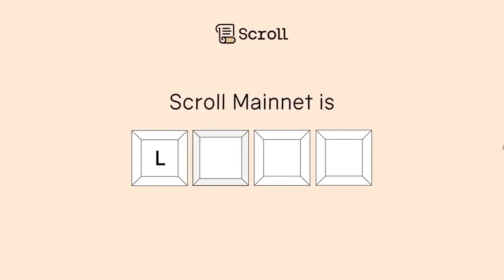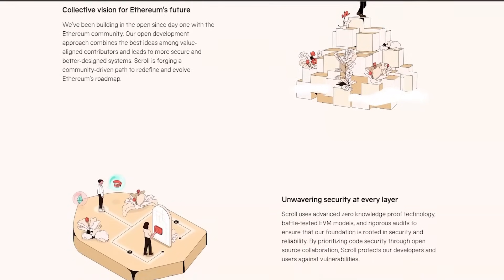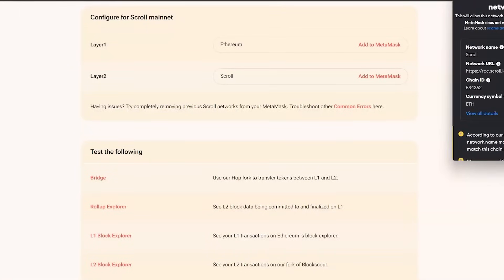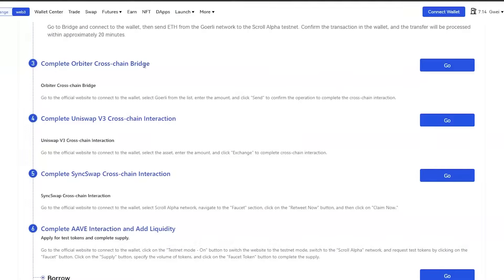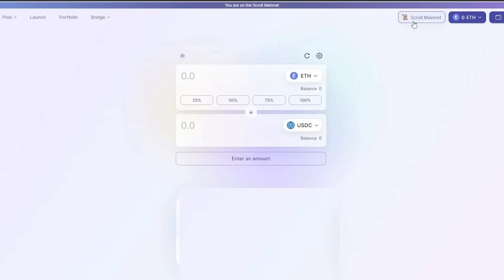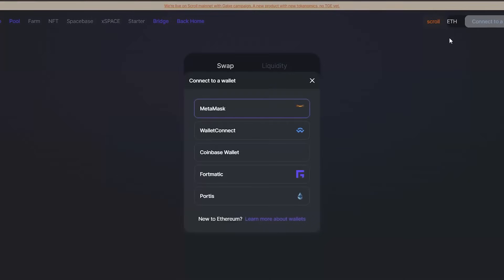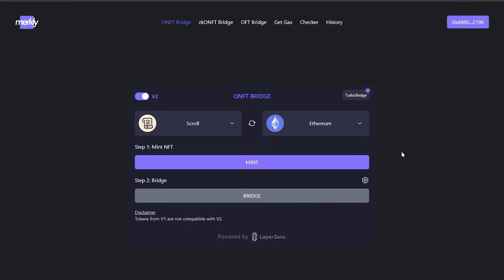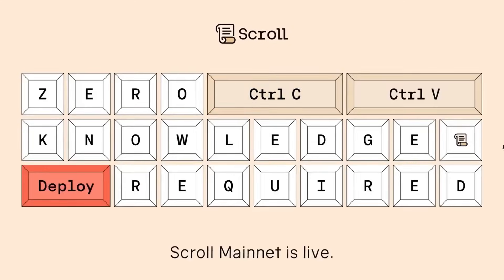Scroll Airdrop Mainnet - How to Qualify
All Steps:
Bridge(Step 1):

Scroll doesn’t have its own token yet but could launch one in the future.

They had raised a total of $80M in funding from some of the biggest VCs like Polychain and Sequoia, so it’s very likely that they would launch their own token. They’ve launched mainnet, and early users who’ve done mainnet and testnet actions may get an airdrop if they launch their own token

timescodes
00:00 - Intro
00:37 - Step 1: Bridge
01:13 - Step 2: Interaction with Scroll Apps
01:45 - Step 3: Mint NFT
02:08 - Outro